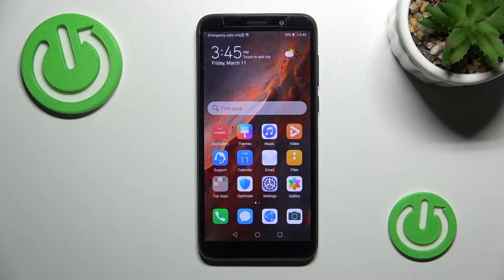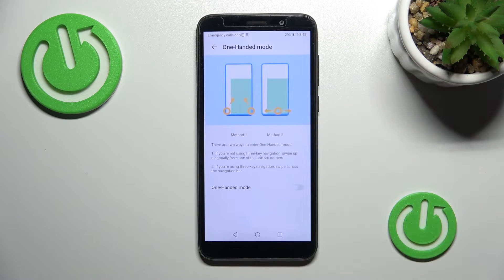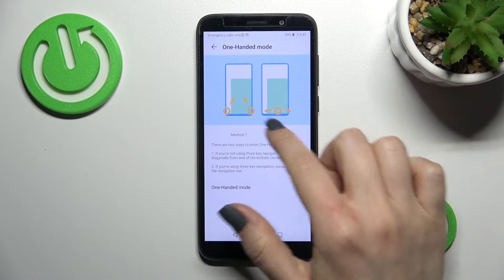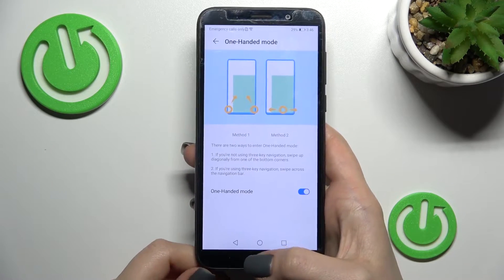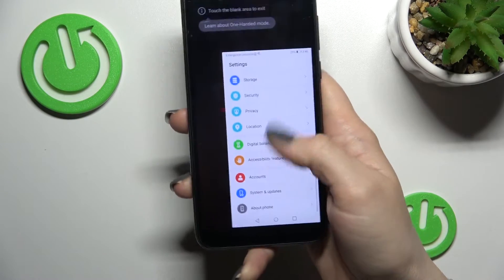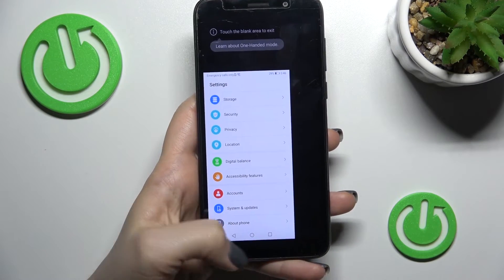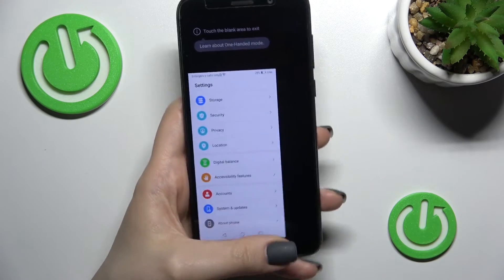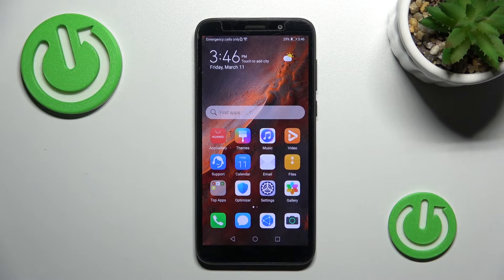How to Enter One Handed Mode in HUAWEI Y5p – Make Screen Smaller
If you’d like to use your HUAWEI Y5p using only with one hand, then we will show you how to do it! In this tutorial we would like to share with you how easily you can find proper option, which will allow you to make the screen not only smaller but attach it to particular corner. Thanks to this you’ll be able to use it with only one hand! So let’s follow all shown steps and successfully enter one handed mode.

How to use one handed mode in HUAWEI Y5p? How to set up one handed mode in HUAWEI Y5p? How to activate one handed mode in HUAWEI Y5p? How to turn on one handed mode in HUAWEI Y5p? How to use HUAWEI Y5p with one hand? How to make screen smaller in HUAWEI Y5p?